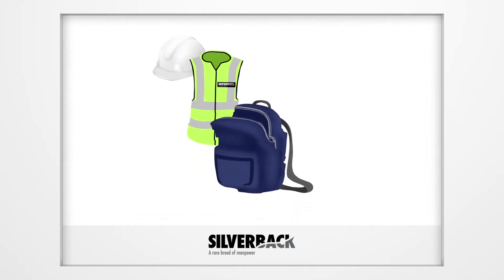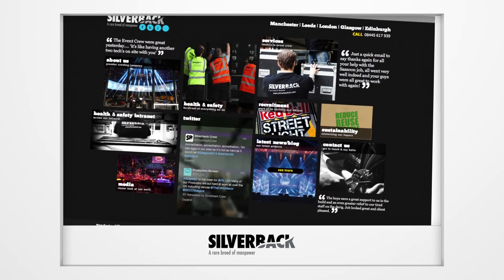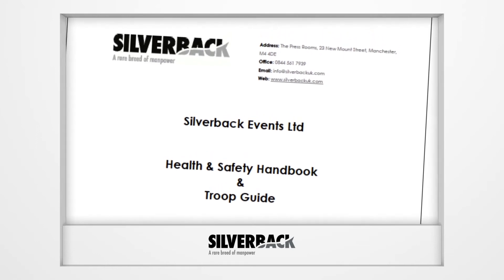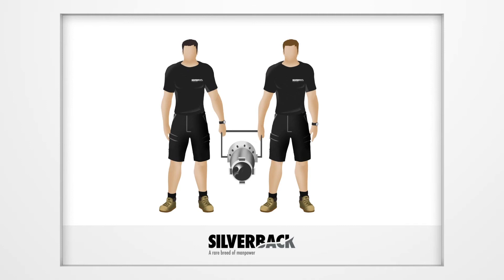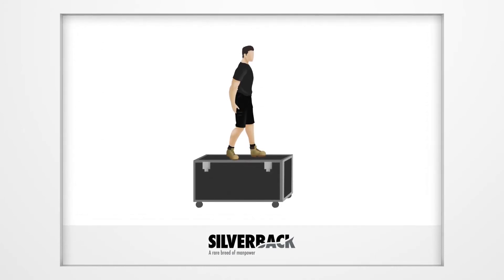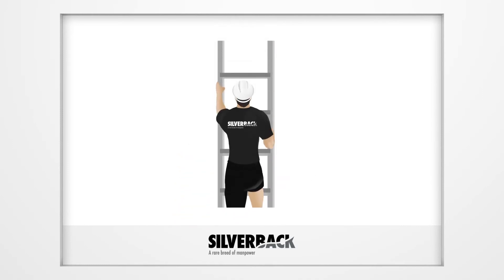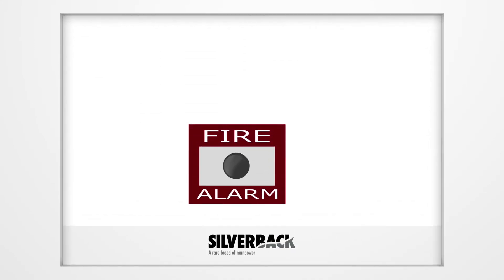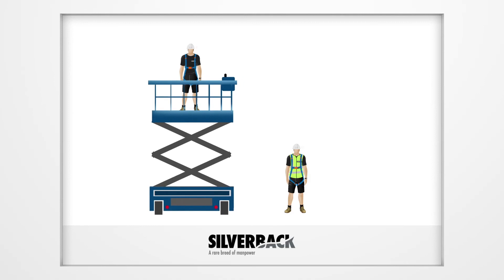Silverback Crew Health & Safety Video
Silverback has designed a simple Health and Safety video to inform crew about Health and Safety standards whilst out on site.